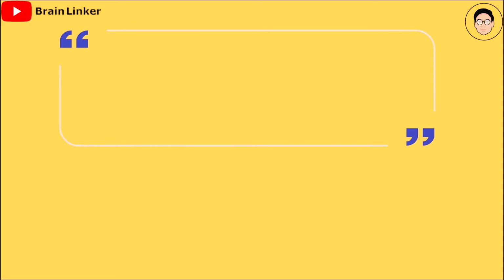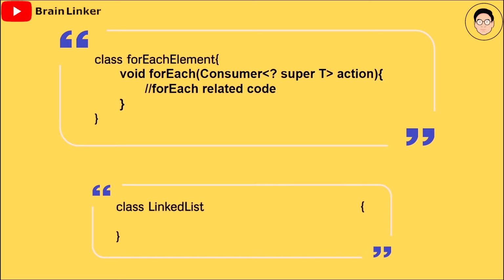Why default methods introduced in java?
In this video, I have talked about "why default methods were introduced in java".
Everything is explained by a coding example.